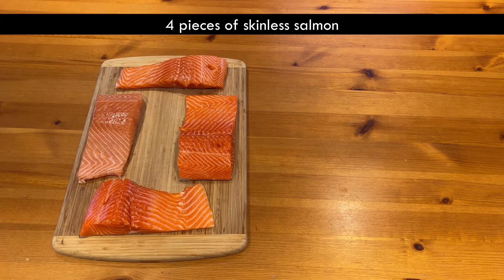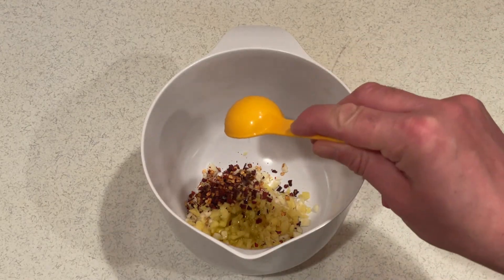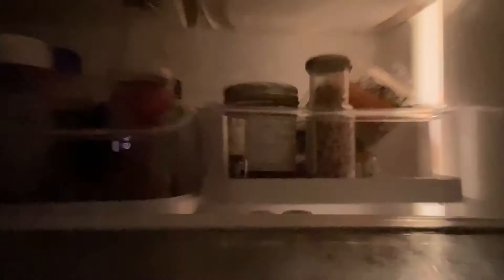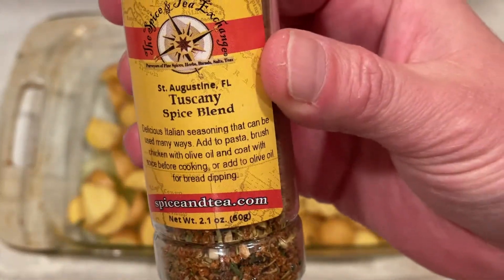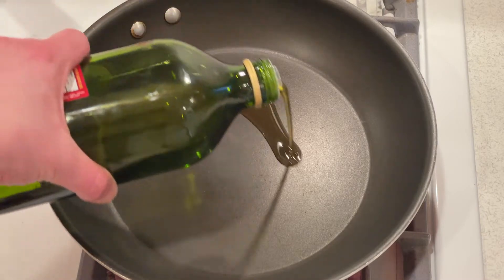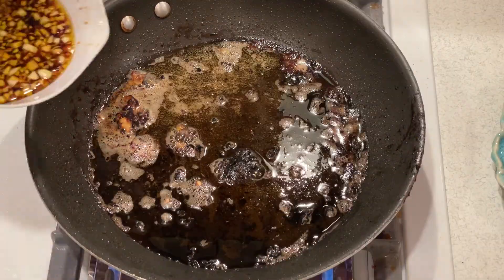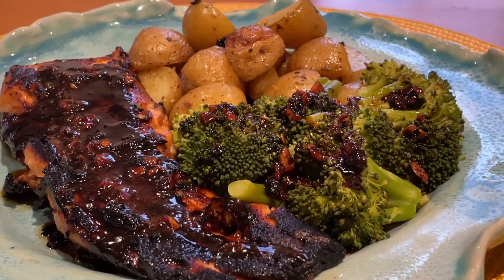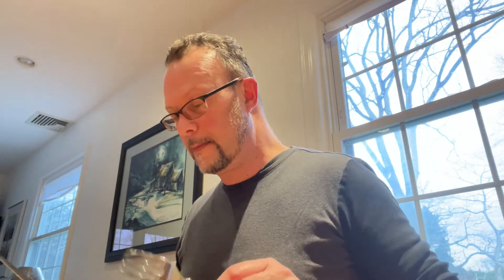Episode #17: Honey Soy Glazed Salmon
Two words: honey and salmon! It takes a little bit of prep work, but once you marinate your salmon, you won’t be able to go back.

It's a simple mix of honey, soy sauce, garlic, and ginger coats. Marinate your fish for 30 minutes before throwing it on the pan until the outside is perfectly crispy.

Once that’s done, you heat up and reduce some extra marinade to make a thick, to-die-for glaze to pour over your filet.

Serve with your favorite side dishes, and enjoy! In this episode I made it with roasted potatoes (instructions also included in this episode), and steamed broccoli.

INGREDIENTS:
For four servings:
• 4 pieces of skinless salmon
• 2 tablespoon olive oil

Honey Soy Marinade Ingredients:
• 8 cloves garlic, minced
• 4 teaspoons ginger, minced
• 1 teaspoon red pepper
• 2 tablespoon olive oil
• 2/3 cup less-sodium soy sauce
• 2/3 cup honey

STEP-BY-STEP INSTRUCTIONS:
1. Place salmon in a Ziploc storage bag to mix marinade ingredients.
2. Pour half of the marinade on the salmon. Save the other half for later.
3. Let the salmon marinate in the refrigerator for at least 30 minutes.
4. In a medium pan, heat oil. Add salmon to the pan, but discard the used marinade. Cook salmon on one side for about 2-3 minutes, then flip over and cook for an additional 1-2 minutes.
5. Remove salmon from the pan. Pour in the remaining marinade and reduce.
6. Serve the salmon with sauce and two sides of veggies. I used broccoli and roasted potatoes.
7. Enjoy!
Adapted from TASTY.

Dinner plates created by Jennifer Daddio. Find her on Instagram @jendaddiopottery